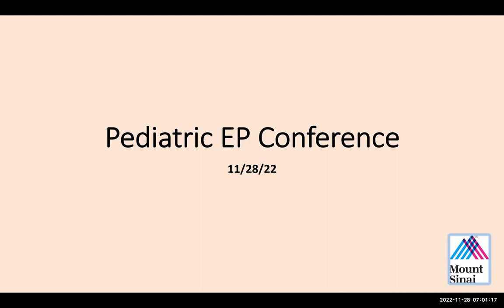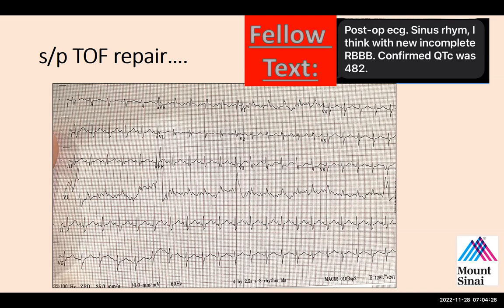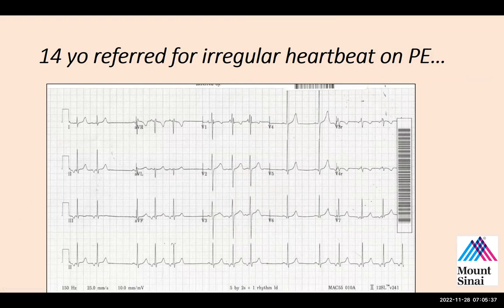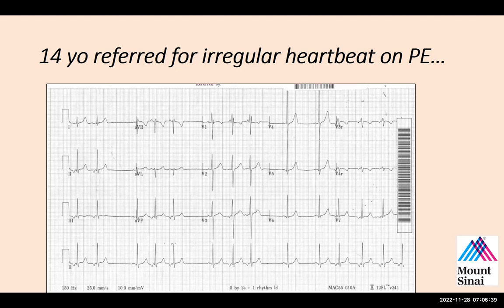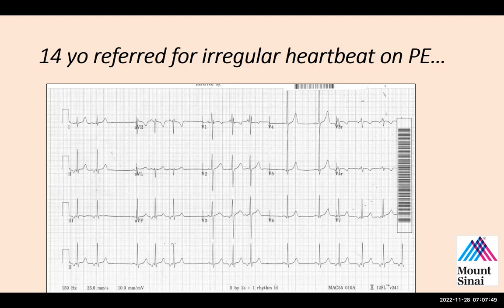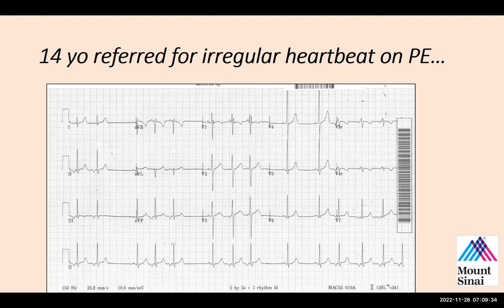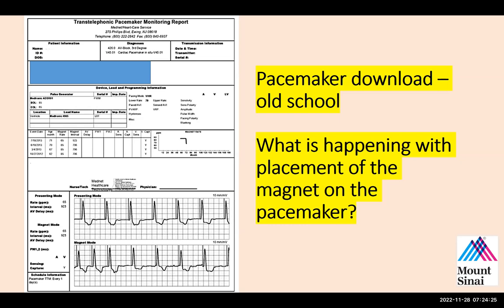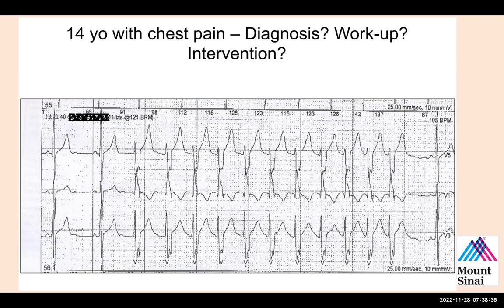Mount Sinai Pediatric EP Conference 11.28.22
A review of potpourri of topics:
- 'old school' pacemaker download and response to a magnet
- ectopic atrial rhythm on an ECG with 'irregular rhythm'
- what to do when you find 'VT' on an ambulatory ECG monitor and don't expect it
plus more!